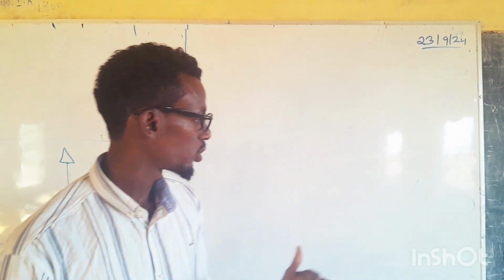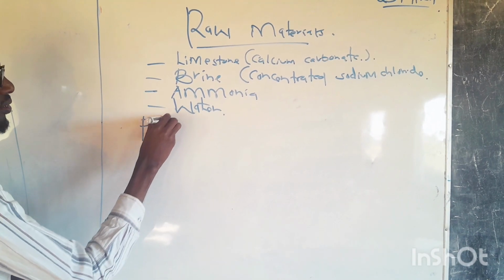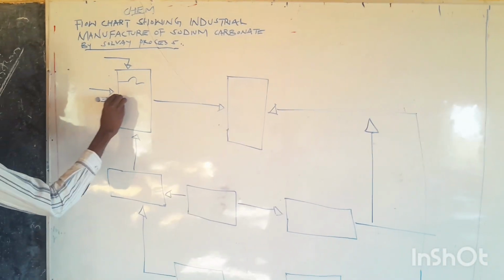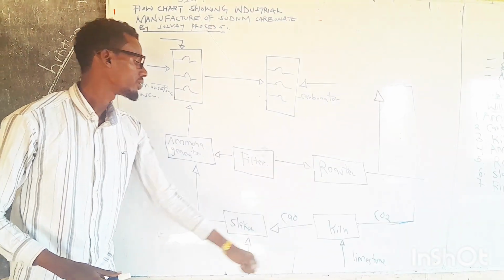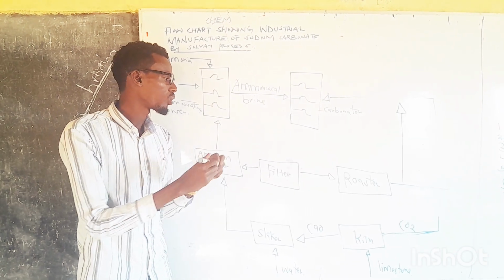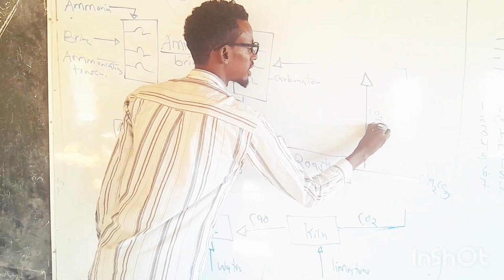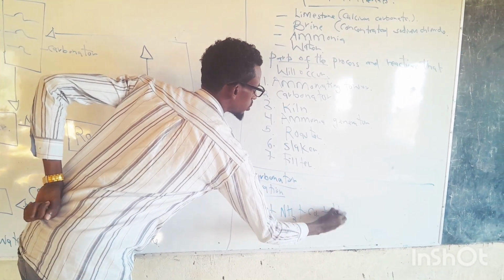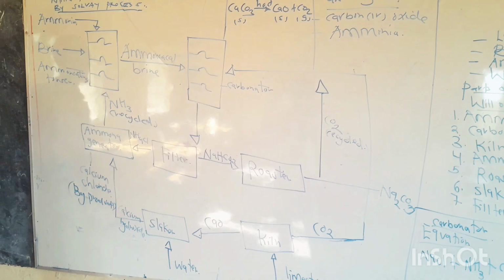FORM TWO: CARBON AND ITS COMPOUNDS ( Solvay process)